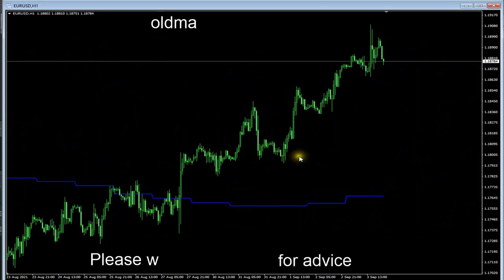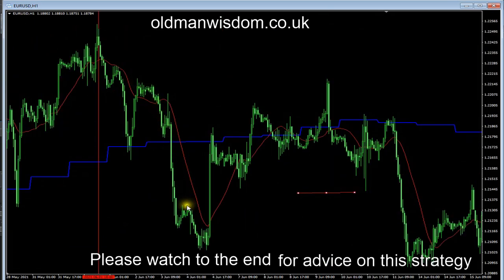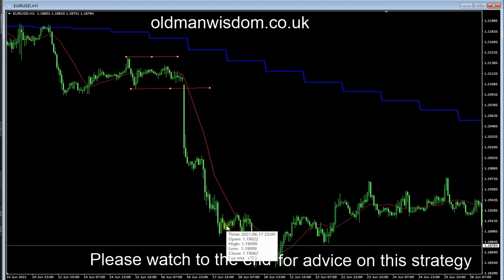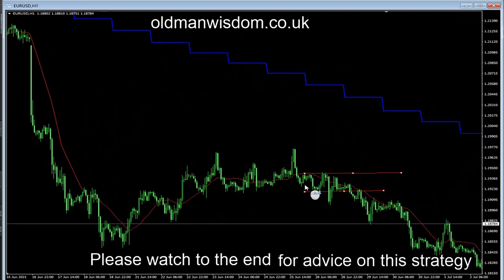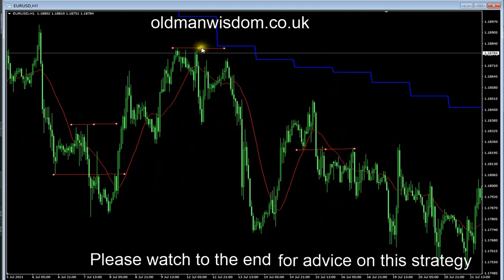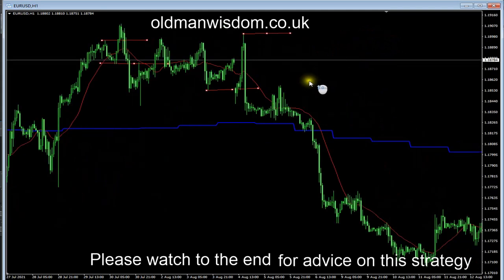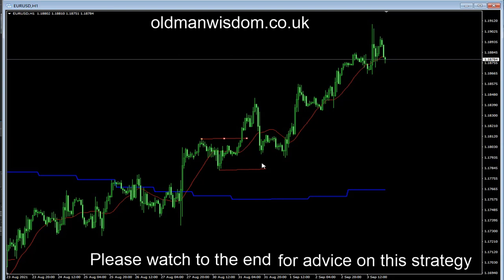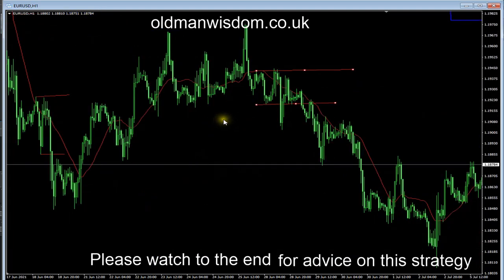Best Forex Price Action Trading Strategy With Simple MT4 Indicator To Find The Trend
Here we test out a simple price action strategy for trading forex, on MT4. This can also be used on MT5.

We need to find the overall trend in the market. Seek out a high and low in price. Then draw our range. From here, we are ready to trade.

Follow along until the end, as I give my opinion and why this might be good or bad, for you, depending on the kind of forex trader, you want to be?